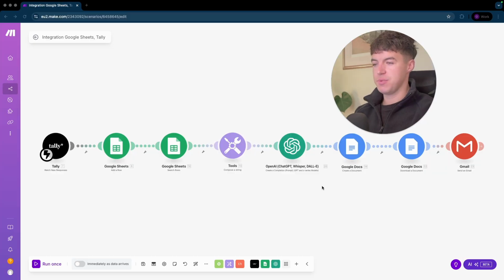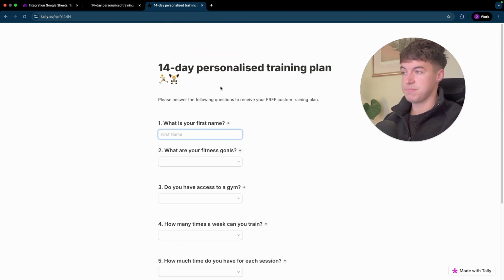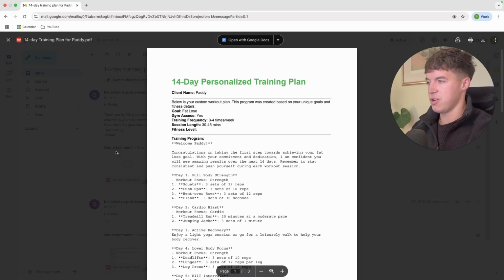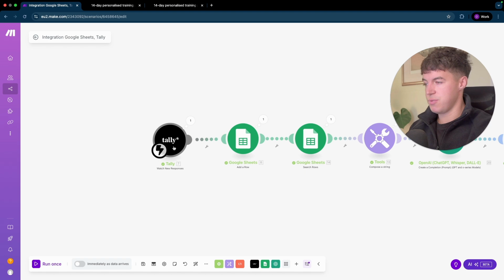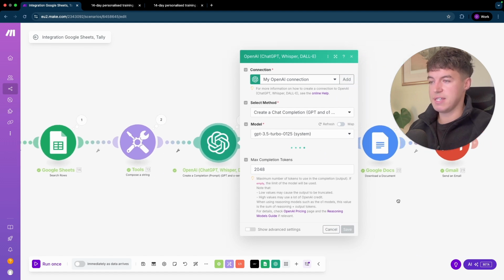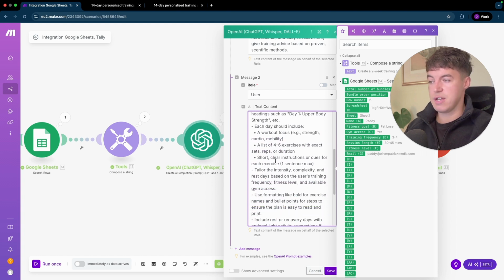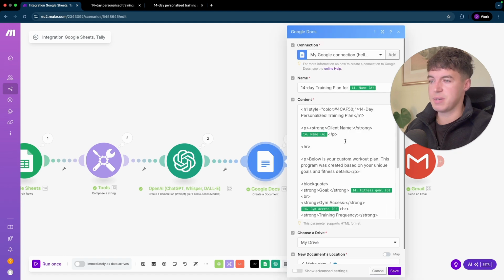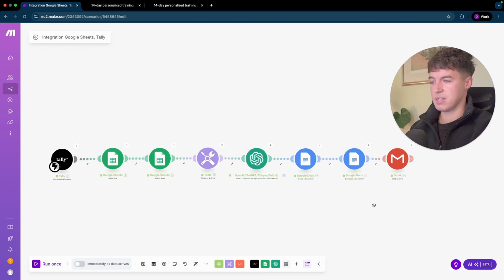I Automated Free Fitness Plans Using AI (This Funnel Prints Leads!)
If you are a gym owner or a fitness professional, then feel free to check out our bullet proof system that we can implement into your business to get you more customers. This isn’t some dodgy ‘free training’ or a ‘webinar’. This is a strategy that works and that we are proud of!

If you are not yet in the position to blow up your fitness business then please enjoy the free value we post on this channel. You guys are who this content is for! Implement the thing we teach on this channel and when they work, you can use the link above to improve your business even more!

GOOD LUCK!

Anyway… in this video I cover how you can automatically send custom training plans as a lead magnet to potential customers.

Cheers 👍